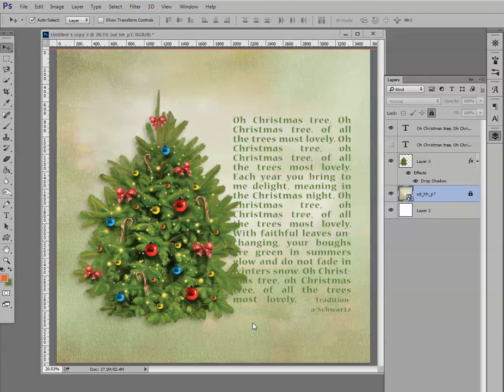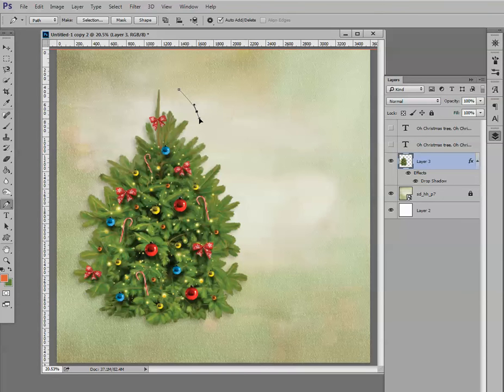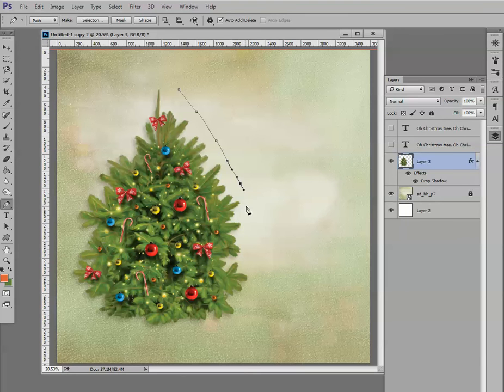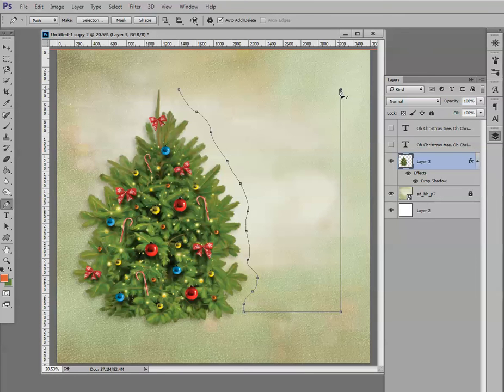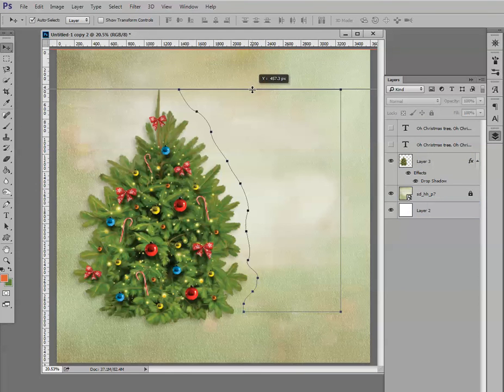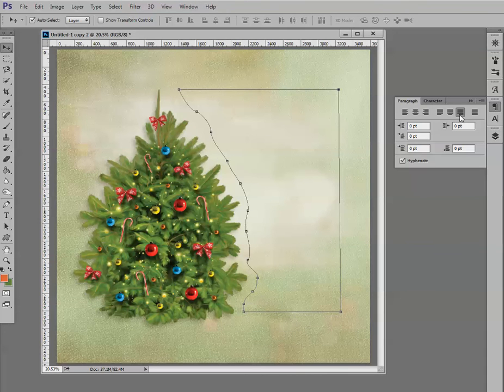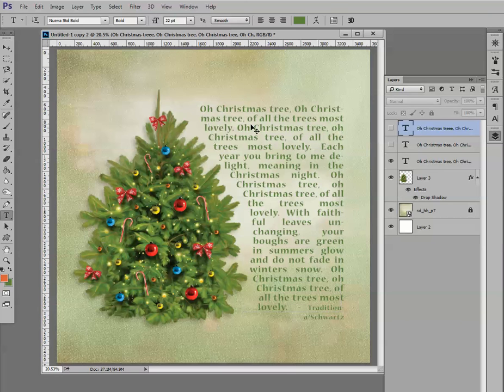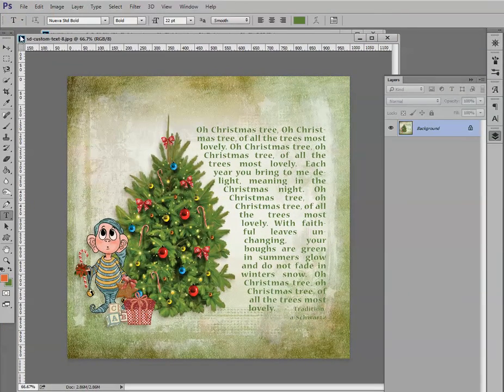Creating A Custom Text Box In Photoshop